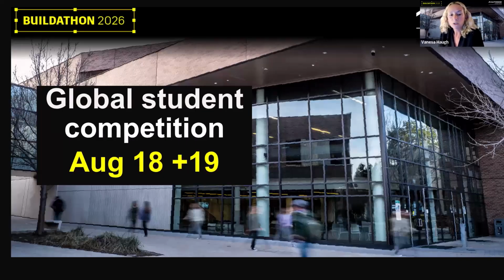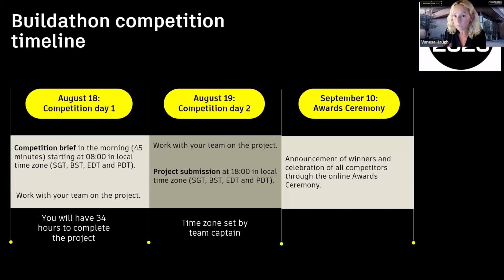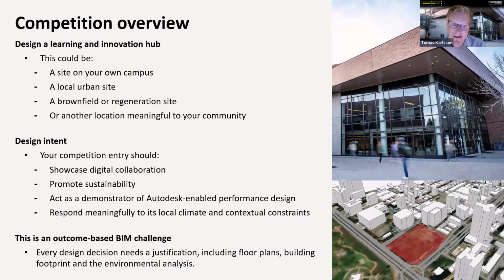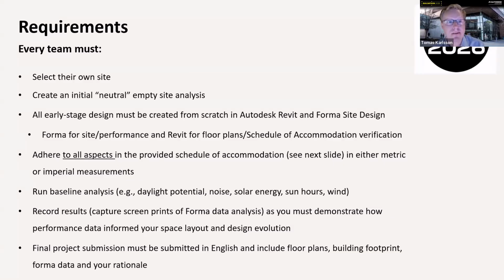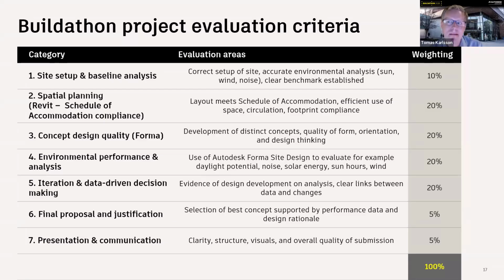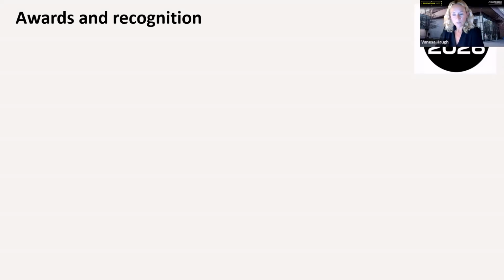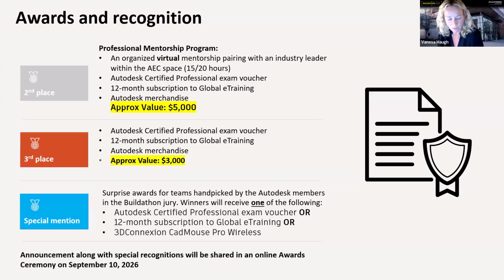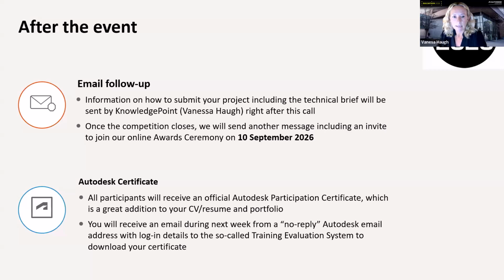Buildathon competition briefing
Join the Buildathon 2026 briefing to learn more about the competition challenge, requirements, and how to submit your entry.